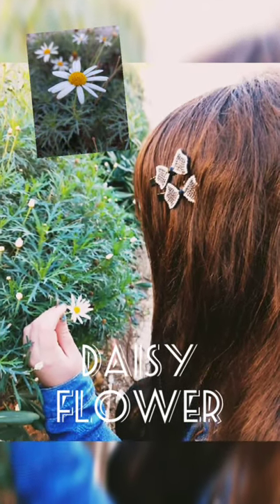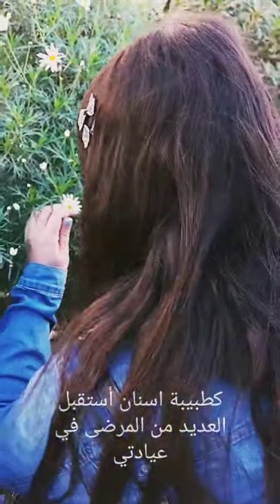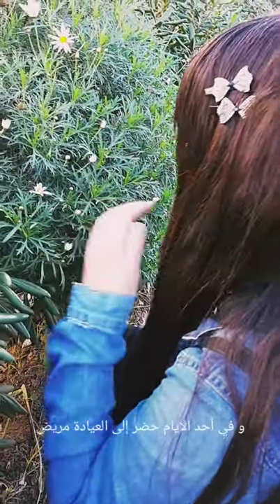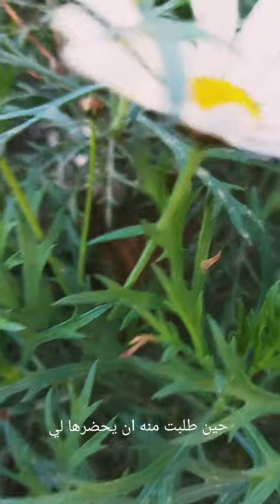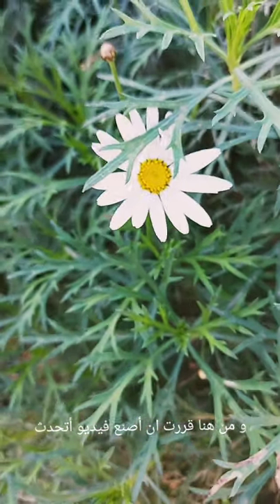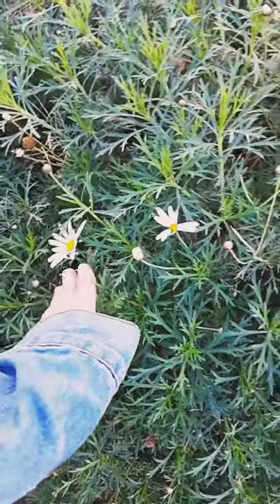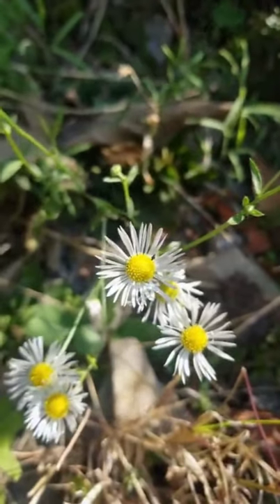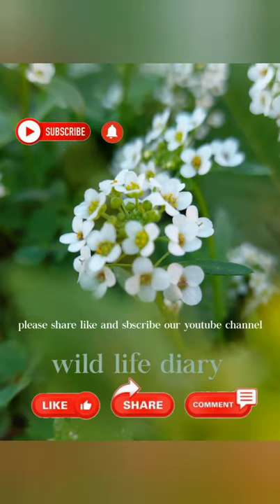Medicinal Uses and Benefits of daisy flower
Autumn flowers winter flowers spring flowers summer flowers all flowers shining charming 4k relaxation HD relaxation